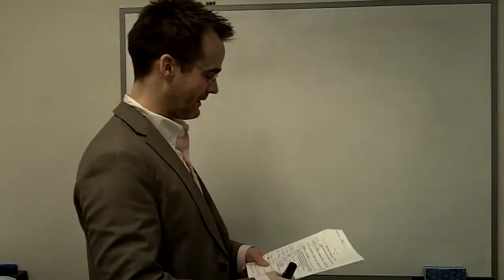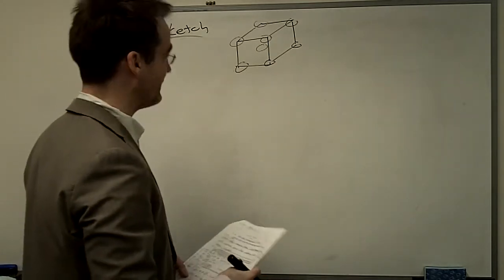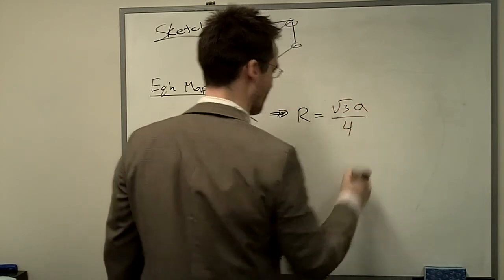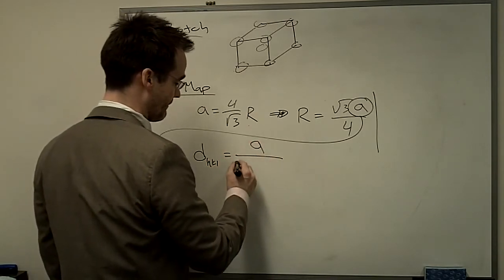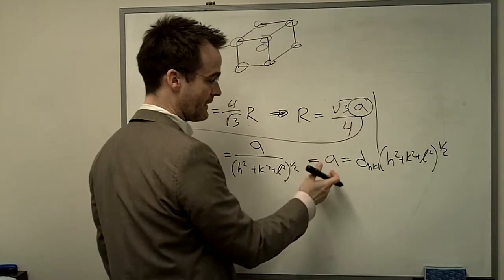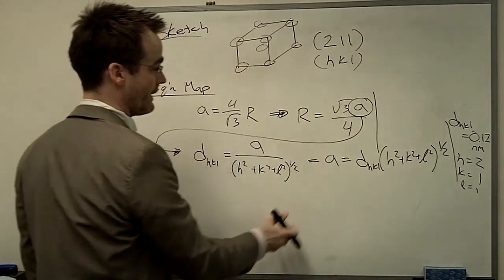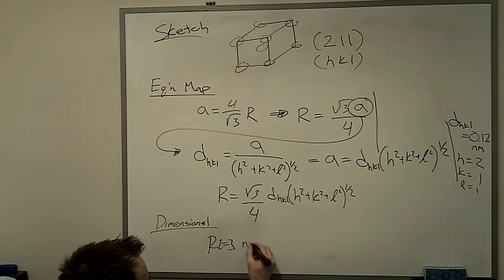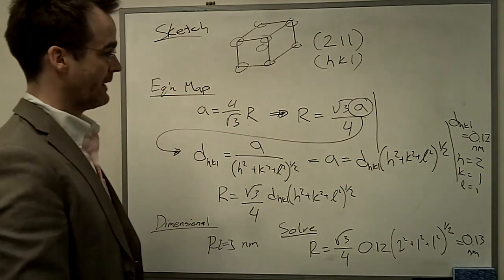October 2008 test 1 Q9b